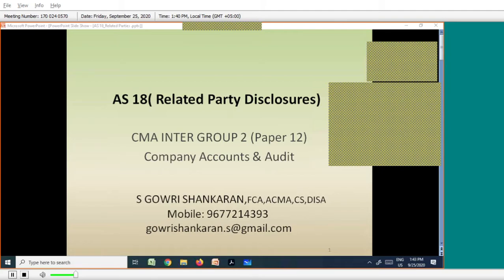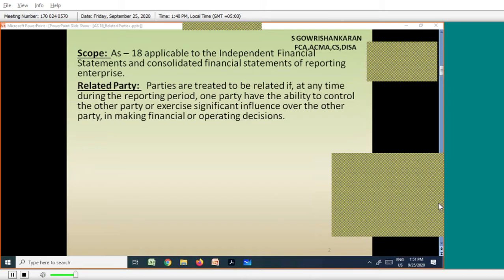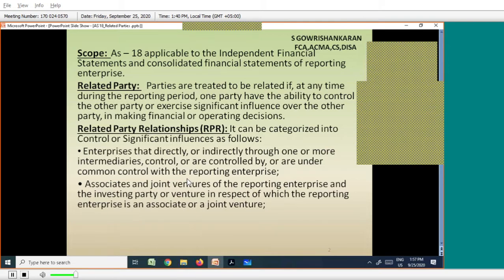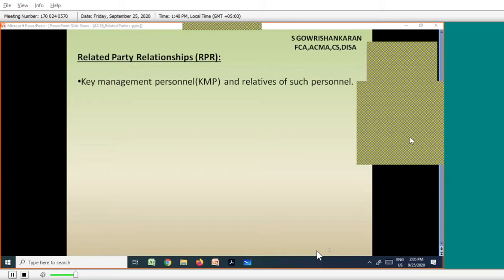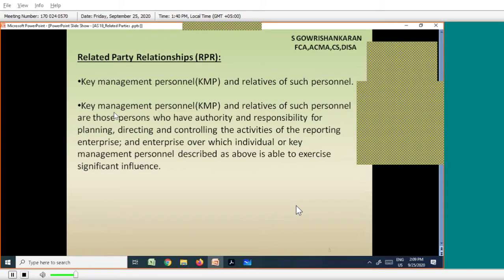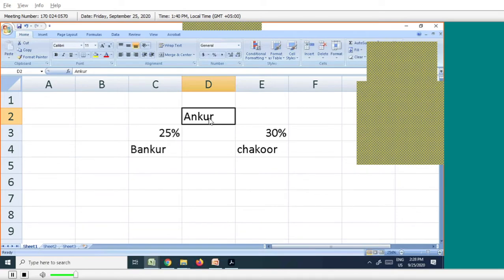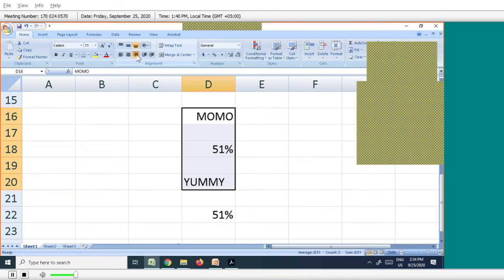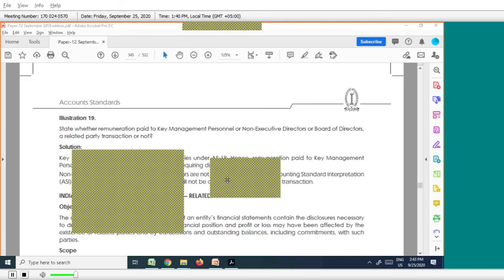COMPANY ACCOUNTS CMA INTER GROUP 2 PAPER 12